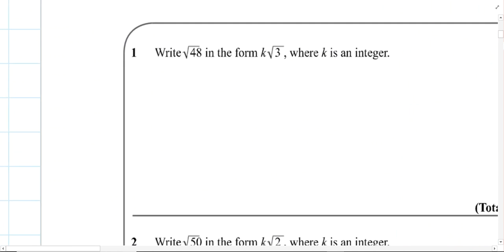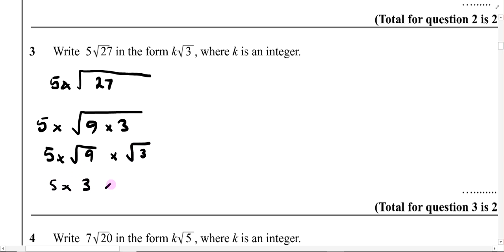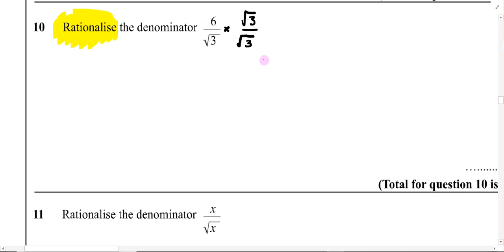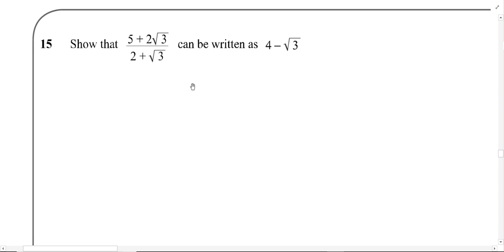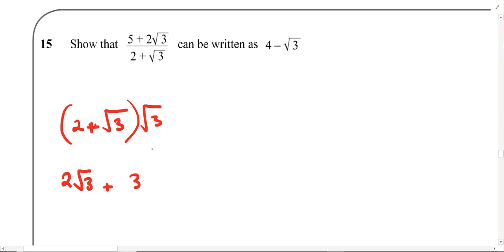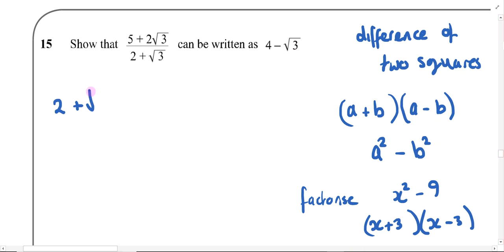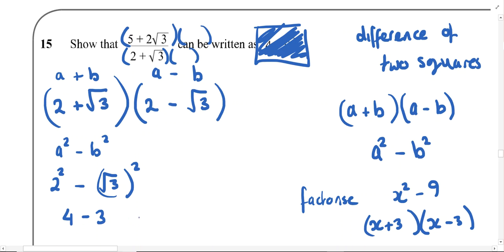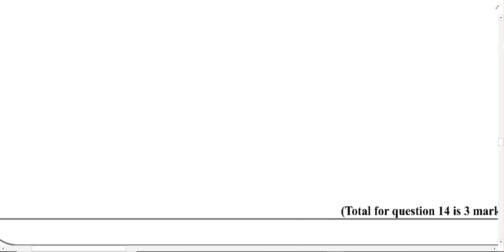M4 rationalising the denominator